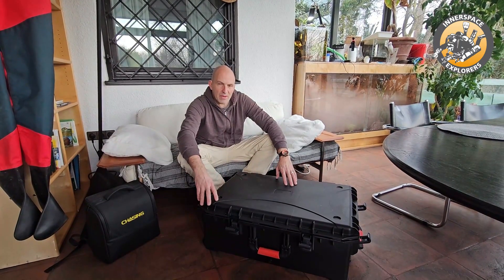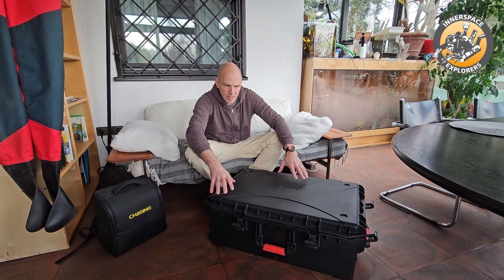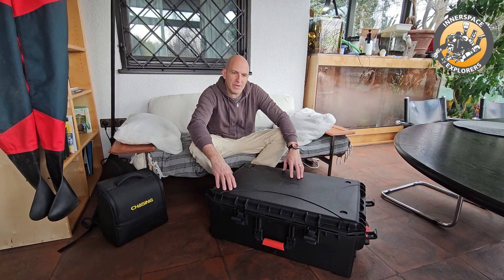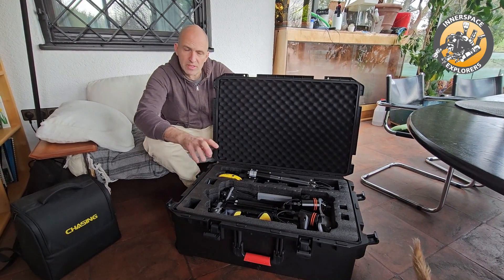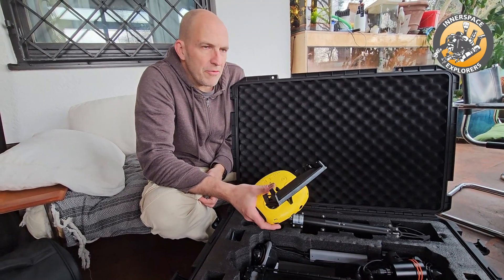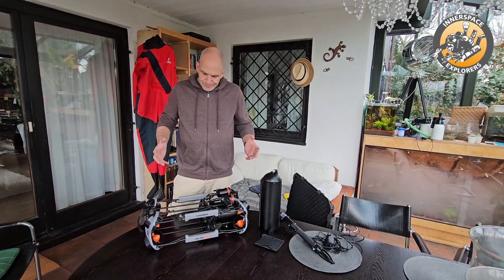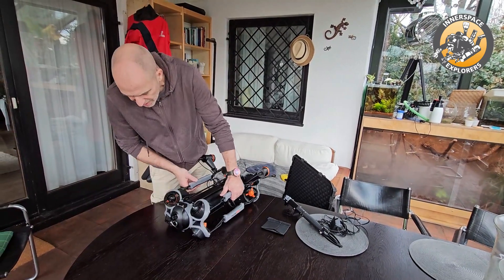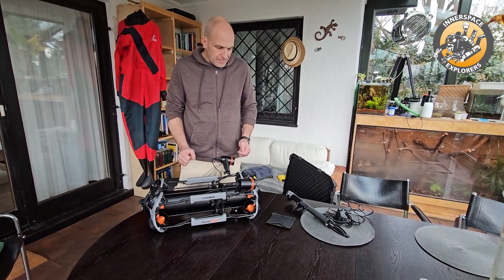Chasing M2 Pro MAX - ROV Introduction Part I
I will start to introduce you a bit to the technology I use on my projects and we will start with the ROV.
This is Part 1 - we will continue with a second (inwater)-Part soon

If you want to send me something:

Achim Schlöffel
c/o InnerSpace Explorers
Obere Dorfstrasse 16
83539 Pfaffing
Germany